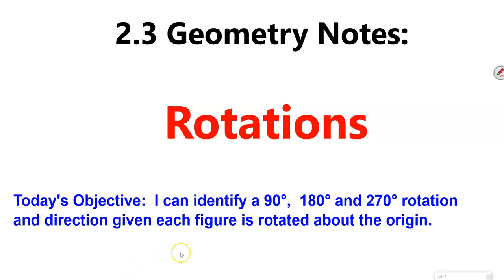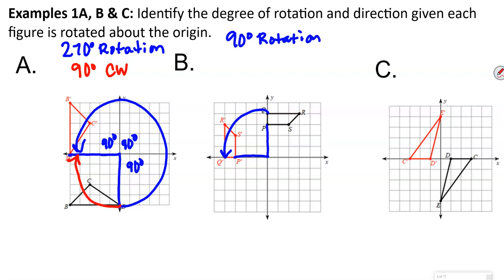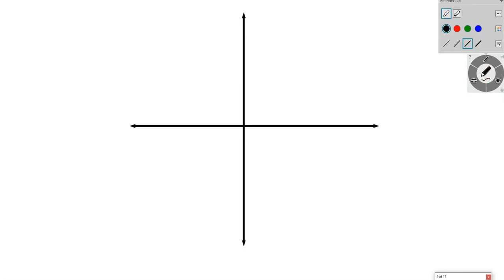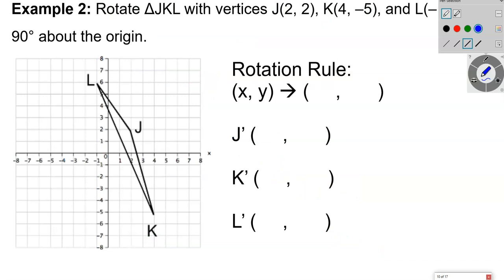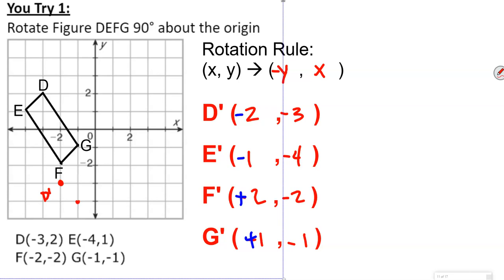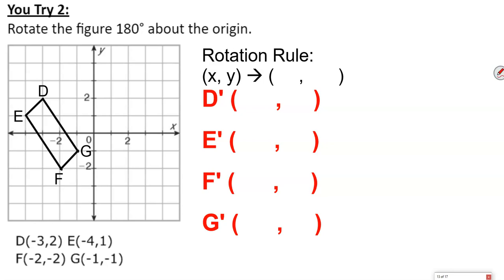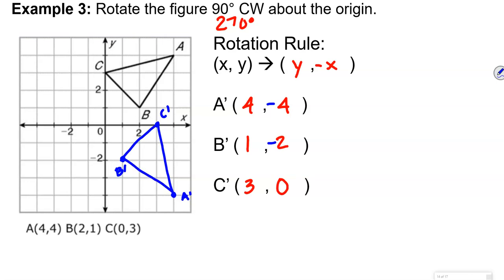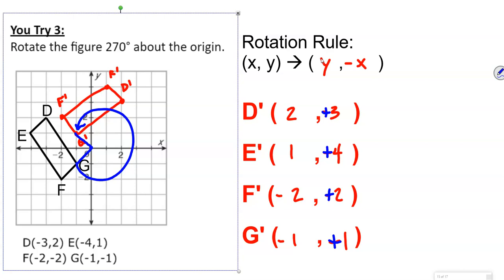Rotations in the Coordinate Plane Video